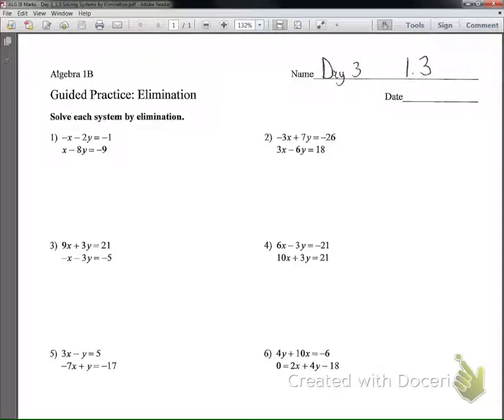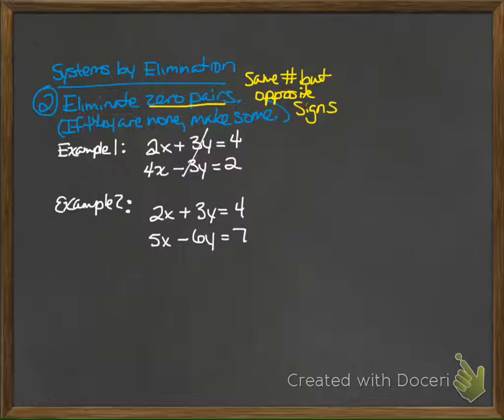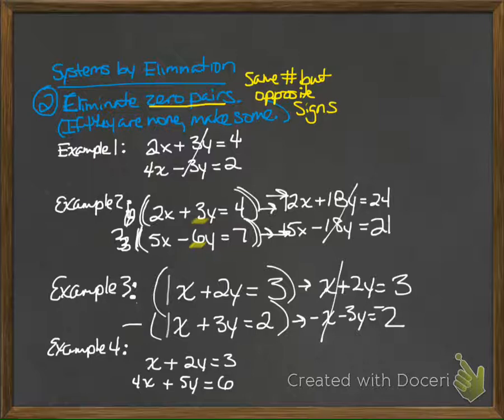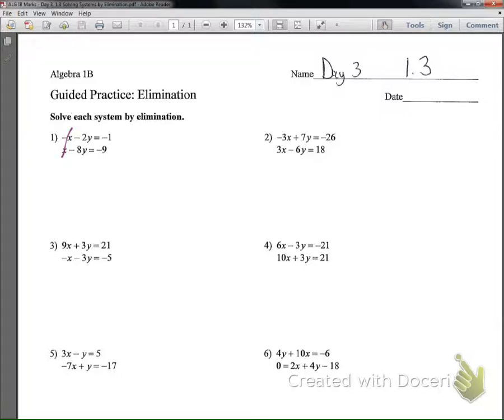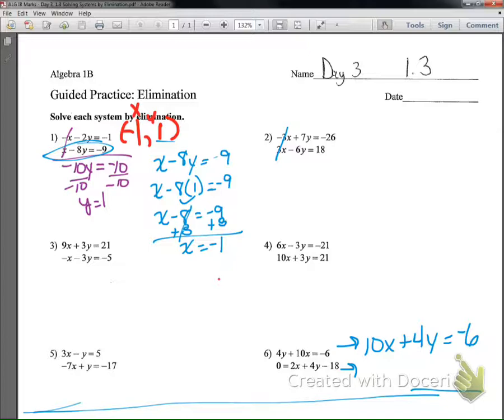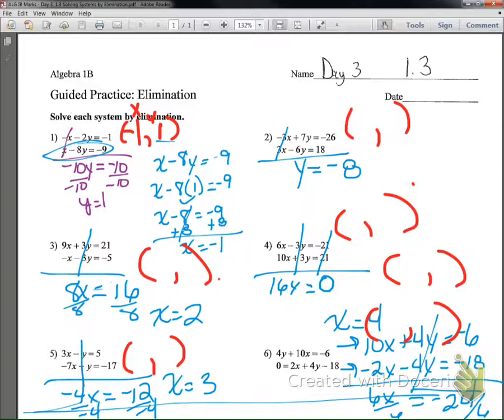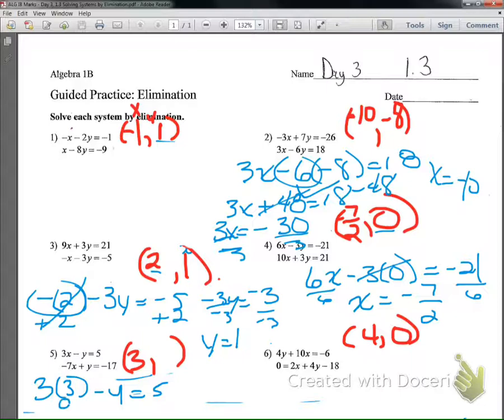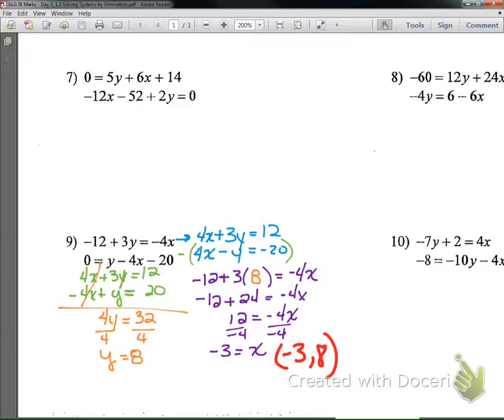ALG IB Marks - Day 3, 1.3 Solving Systems by Elimination